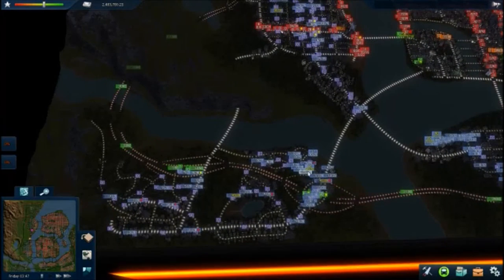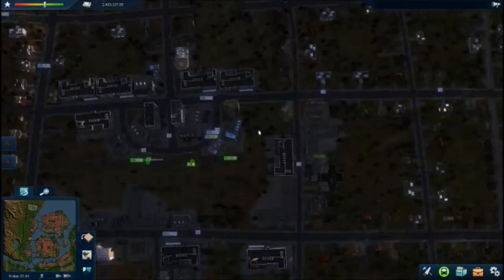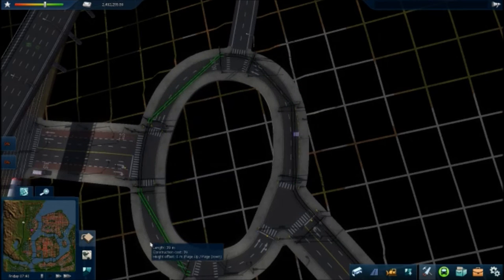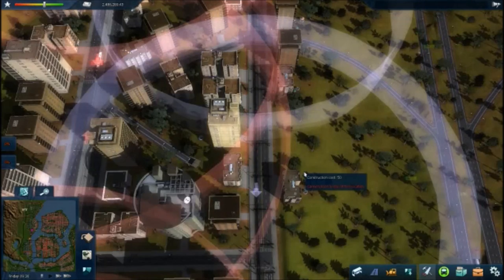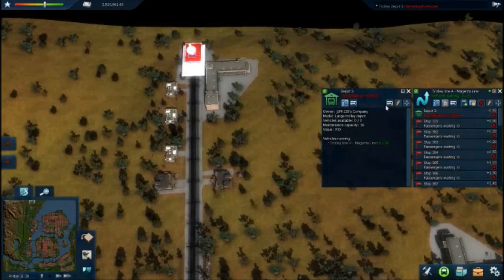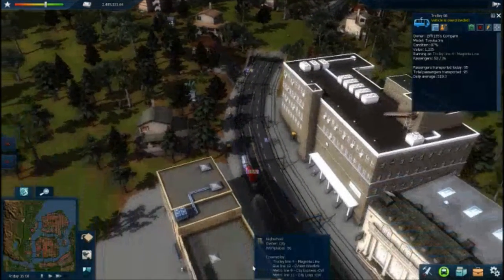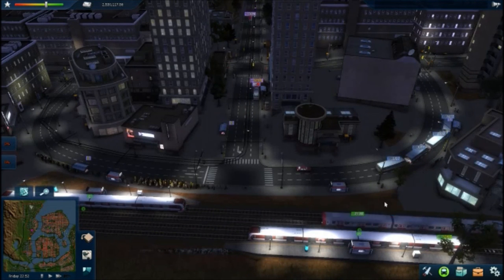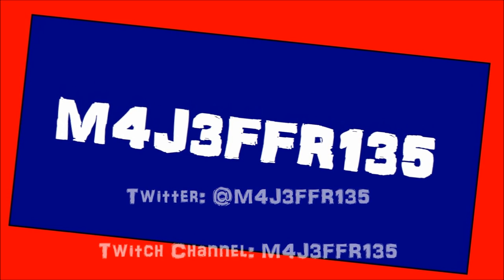M4J3FFR135 Plays | Cities in Motion 2 | #105 | The Promised Trolley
As promised, the City West Trolley...

Have you ever wanted to run a transport business? Have you ever wanted to experience a vibrant, interactive in-game city?  Do you like buses? Even if you answered no to all these questions, this could still be the game for you. Cities In Motion 2 - like it's predecessor - puts you in the place of a city's transport manager, tasked with linking key areas of the city in order to help it grow. Using up to 5 different forms of transport, create and run a transport network to keep the city running, and the money rolling in!